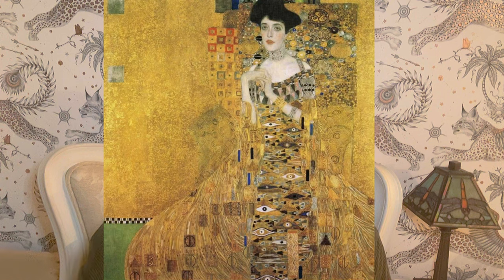Top 10 Most Elegant Fragrances - Sophisticated Perfumes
How can a fragrance be elegant or sophisticated?

Here are my selections from my own collection. I find these fragrances sophisticated, interesting yet understated. What do you think makes a perfume classy? Let me know your favourite elegant fragrances in the comments below.